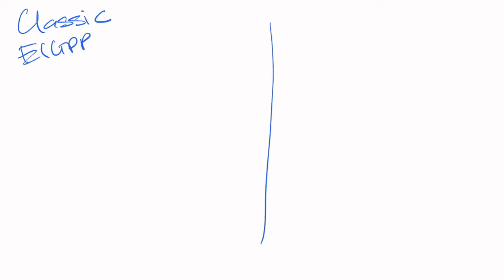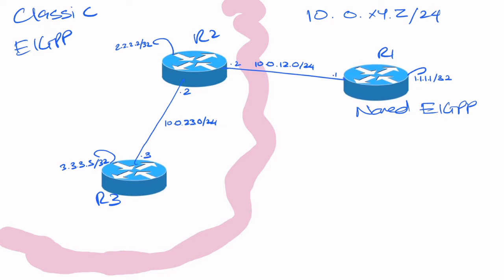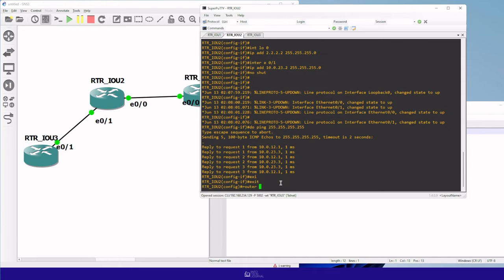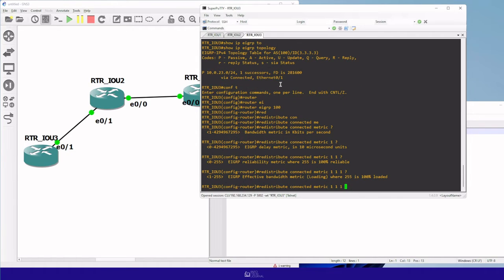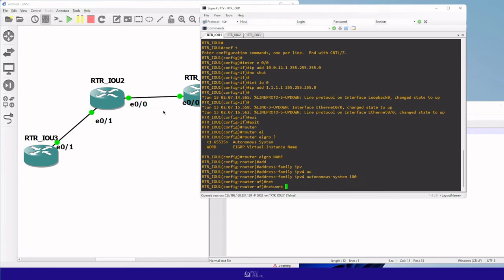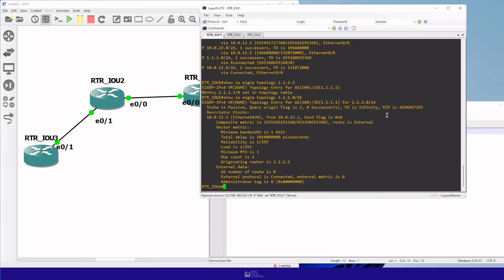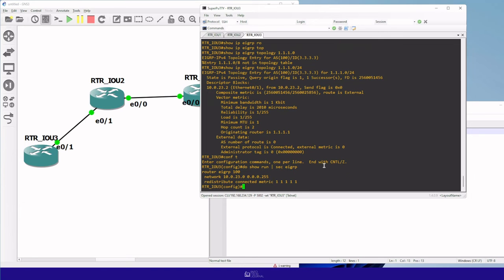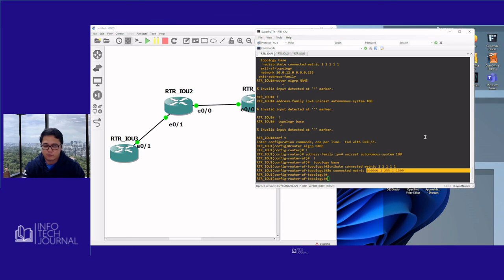Mix Named/Classic EIGRP Redistribution troubleshooting: Infinity Feasible Distance, Wide Metric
The video demonstrates a simple lab that recreates the issue of missing redistributed routes from Classic EIGRP to Named EIGRP. The problem occurs when we use the typical redistribution seed matric of 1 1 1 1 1.

Example command below:
redistribute connected X metric 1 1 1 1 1

With classic EIGRP, the seed value above is fast, easy, and works. However, the seed value of all ones caused the metric cost to be very high. When the link metrics are passed to a Named EIGRP process, the metric cost value becomes too big to be inserted in the Routing table. Thus, it causes us to find missing routes.